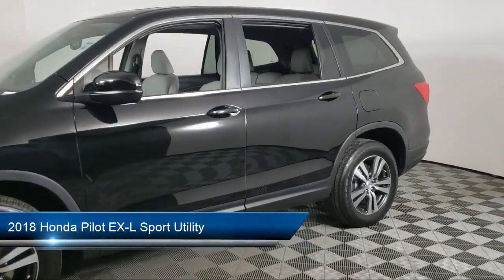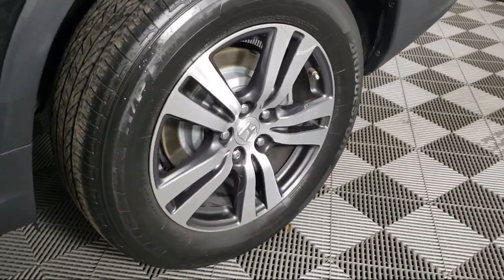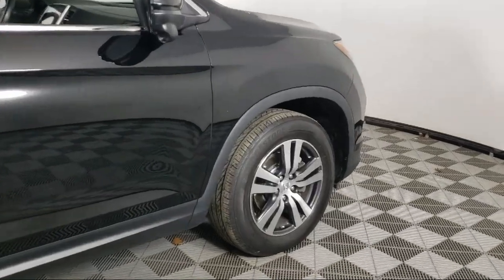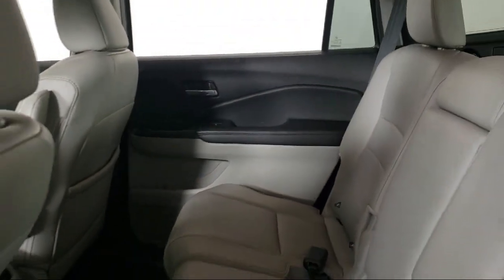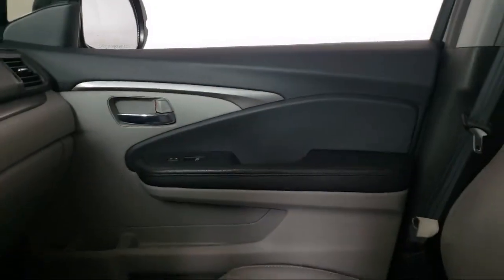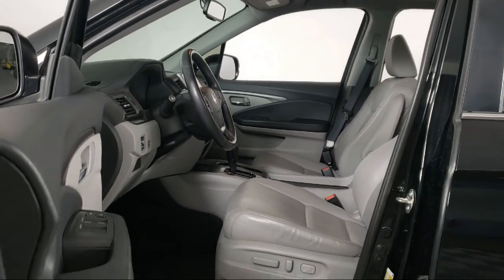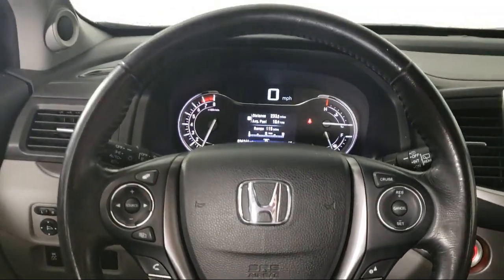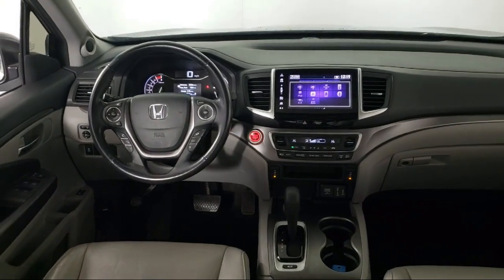2018 Honda Pilot EX-L Sport Utility Inver Grove Heights St. Paul Minneapolis Woodbury Burnsville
2018 Honda Pilot EX-L Sport Utility Stock Number: N5356A Vin:5FNYF6H50JB018375.